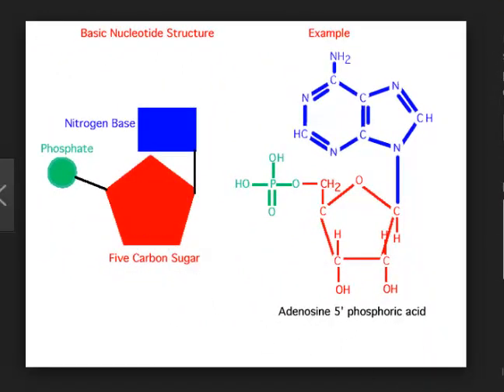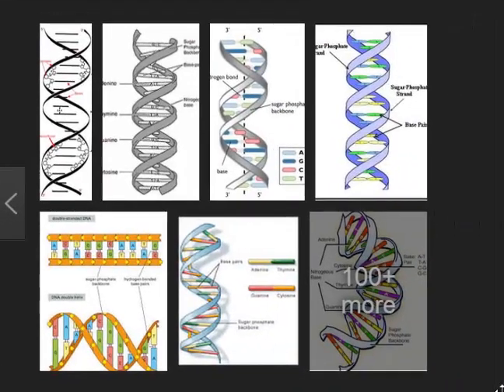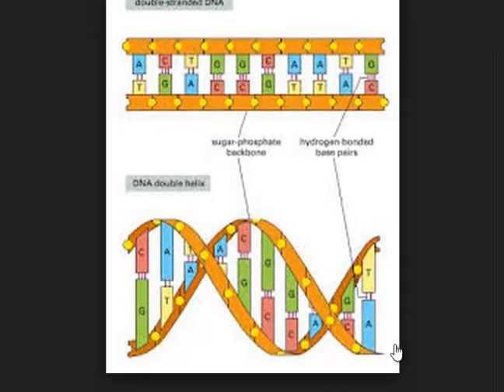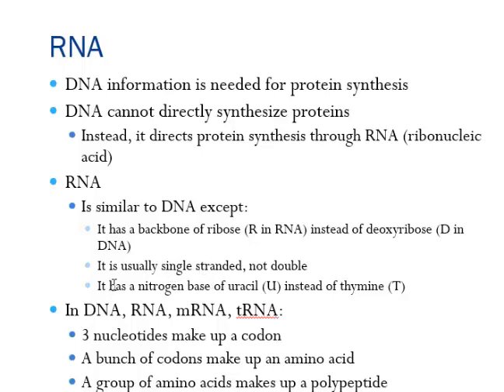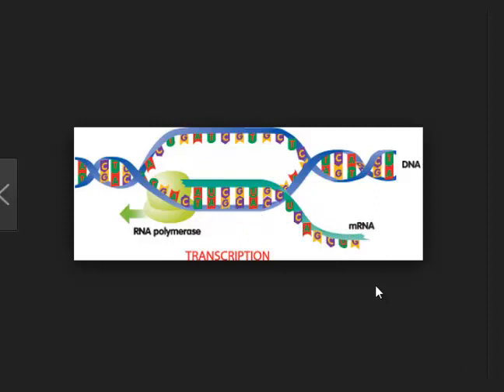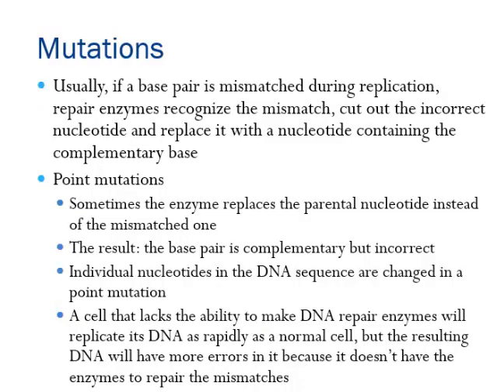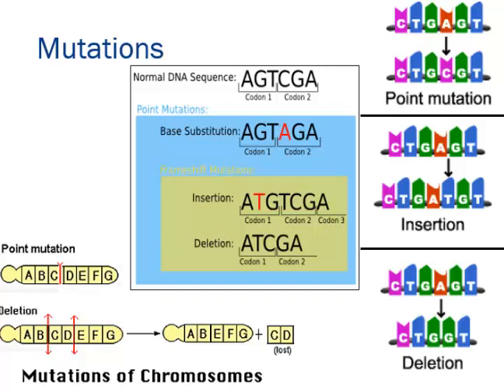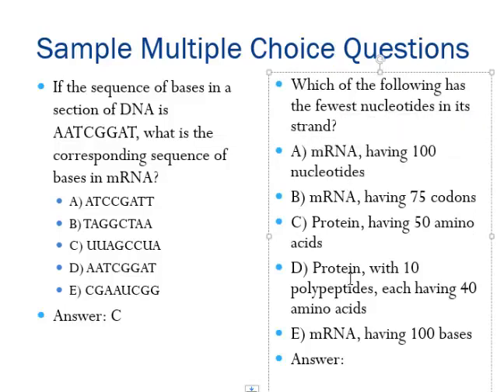SCI102 Crash Course lesson07